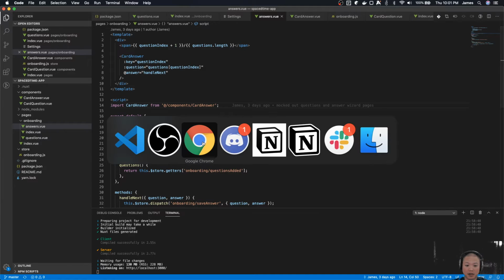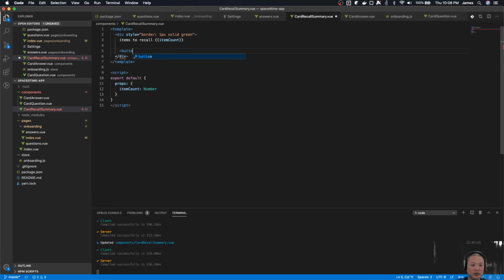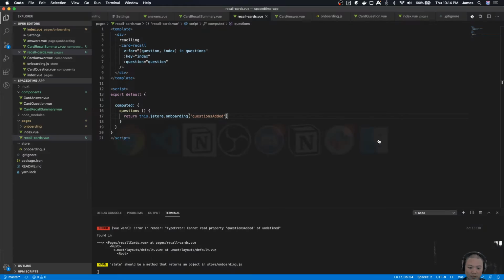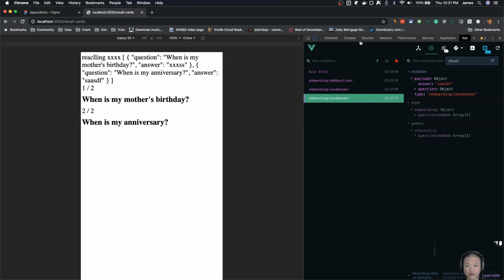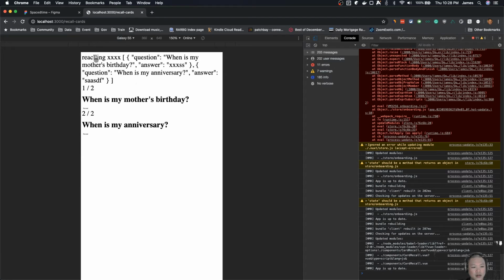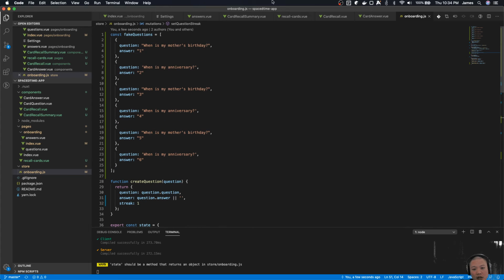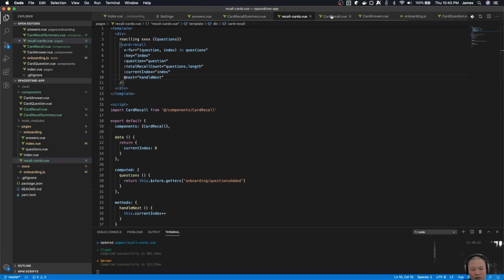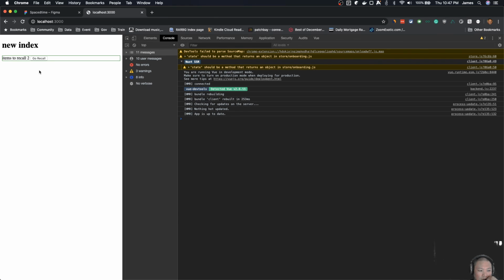Spacedtime: Drafting components for the recall flow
The plan is to now implement the recall flow for users to recall questions